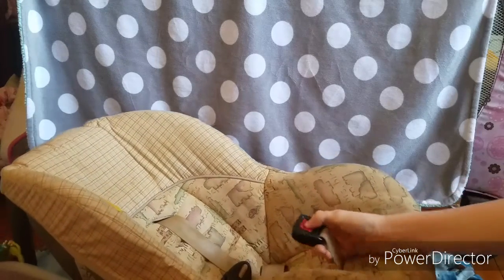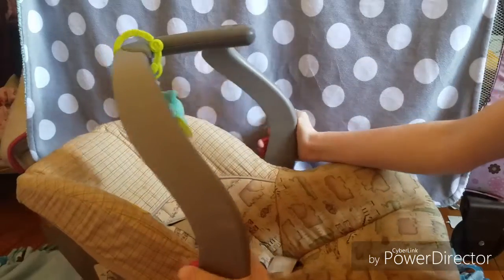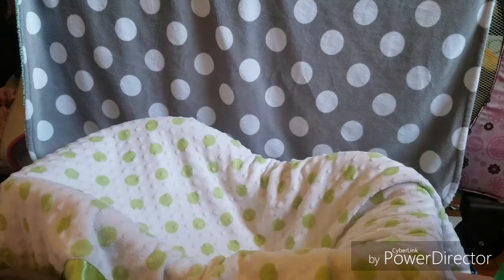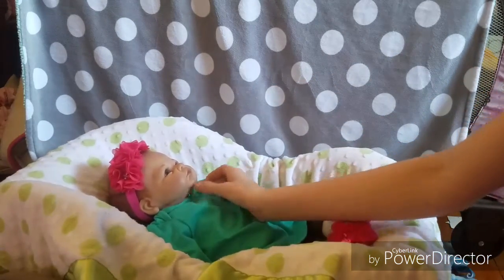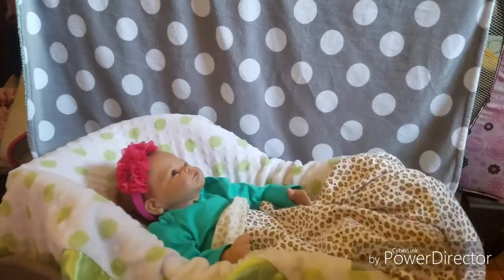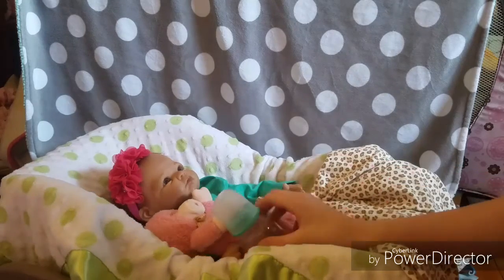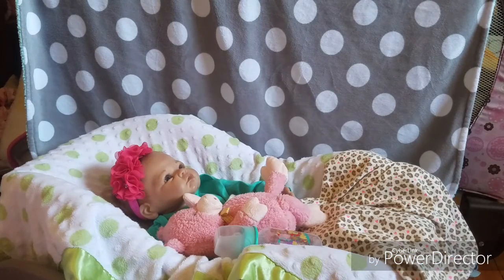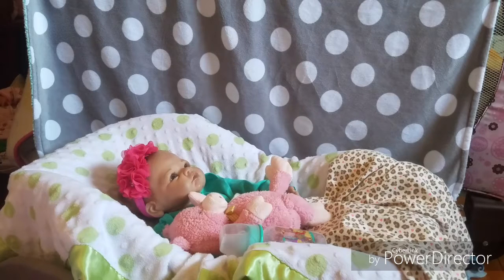How to make your reborn look realistic in their car seat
let me know what type of videos you want to see!!!
;) I love you guys so much and I hope you will stay around for the long journey ahead!

     ** Videos come out every Tuesday  and Friday now!!!